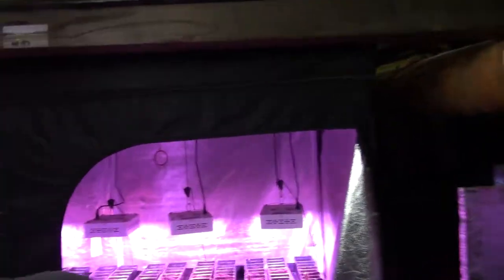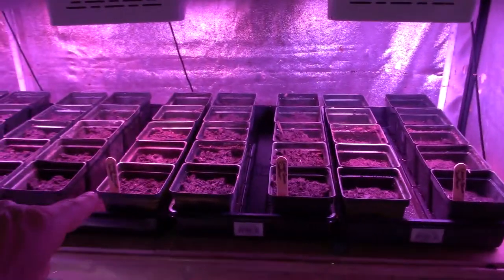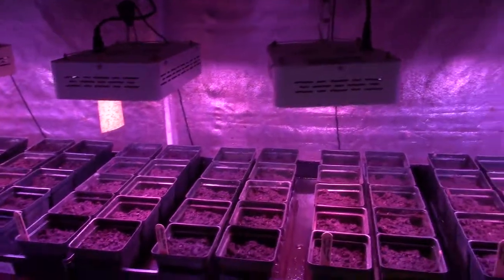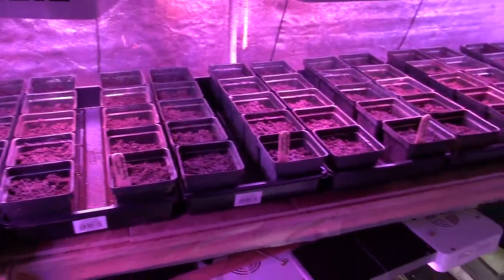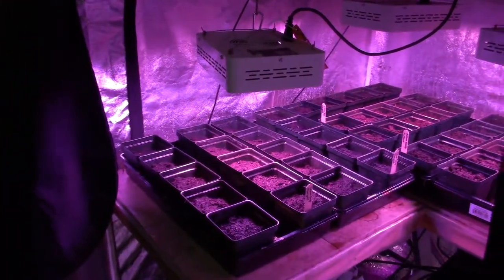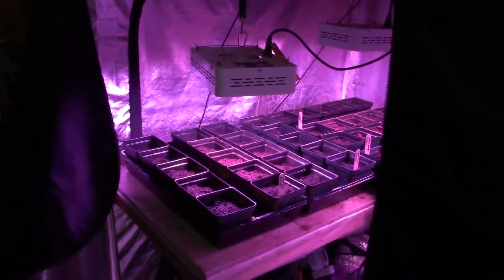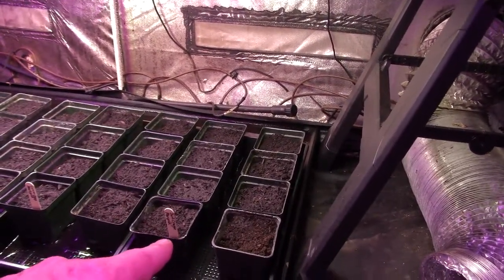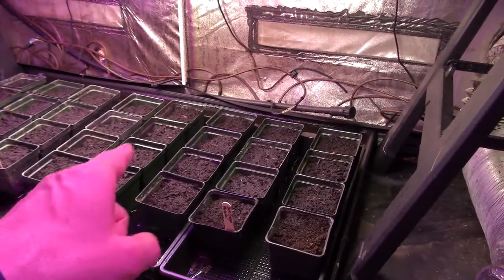Grow tent update for our large tent 2018 week 20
Hi Everyone, the large grow tent has been taken over by annuals! No worries though, with the food plants out in the garden beds it's that time of year to rush some annual flower plants through the indoor grow. With as fast as we get things jumping indoors these plants should hit the outdoors by mid-June. Enjoy the video update! :-)